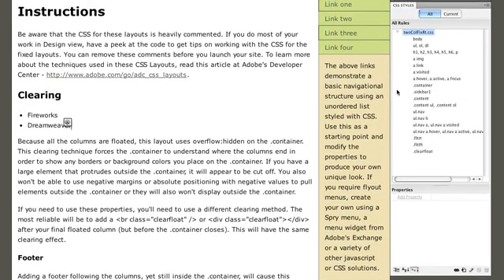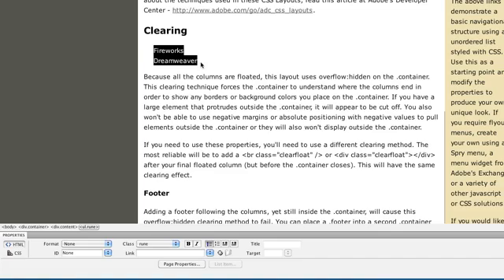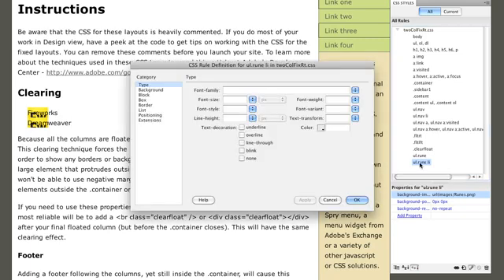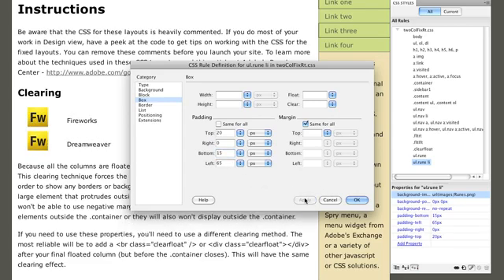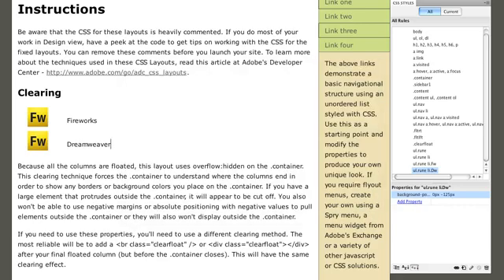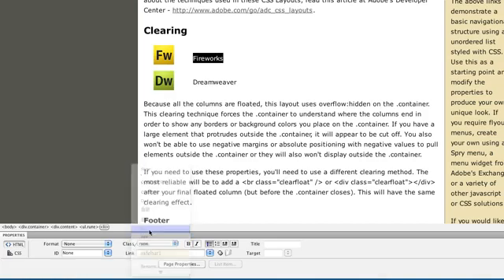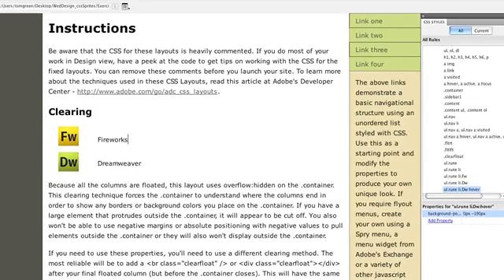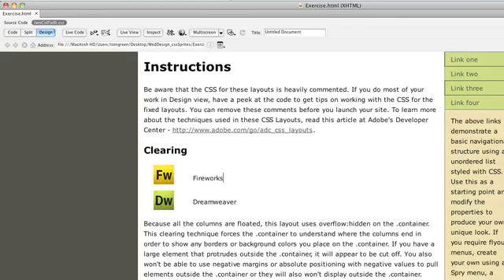CSS Sprites Step 2: The Dreamweaver (Coding)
Step 2: Put them to use in Dreamweaver